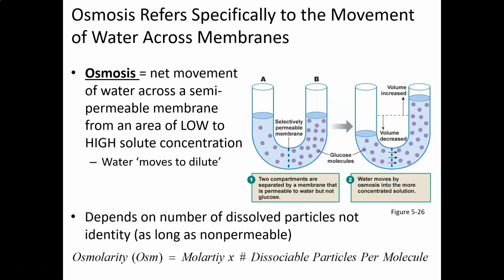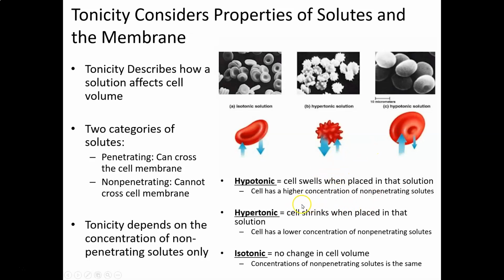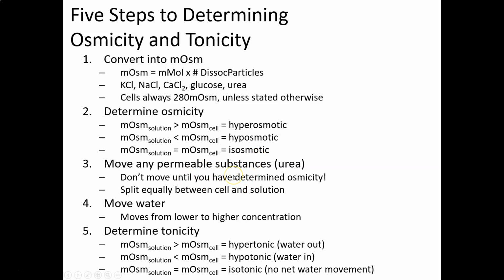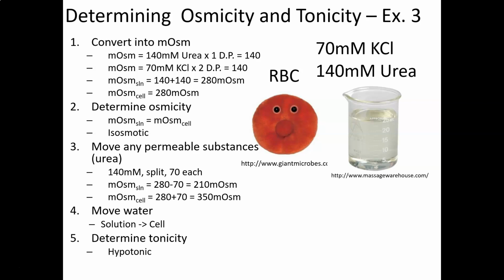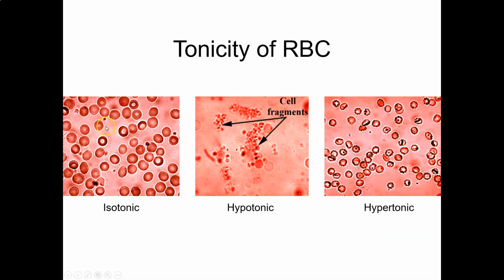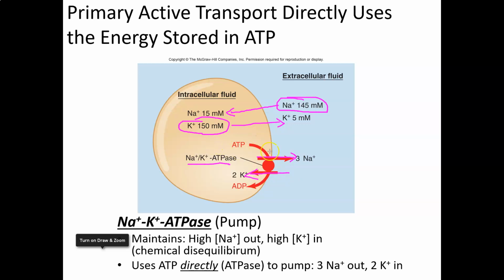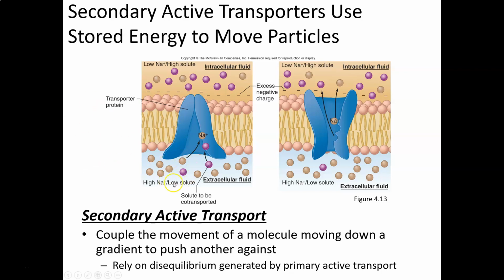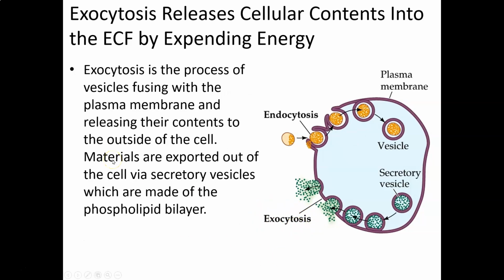S1P4 Membrane Dynamics 2